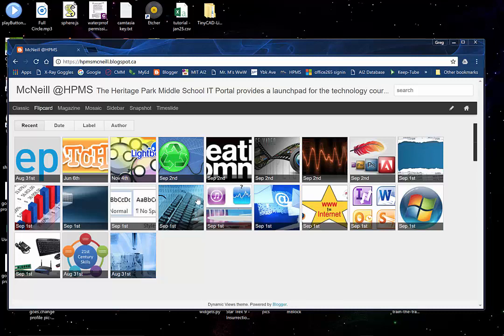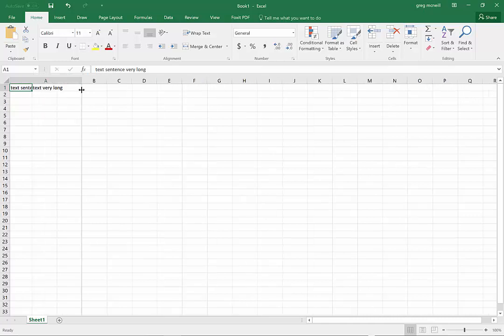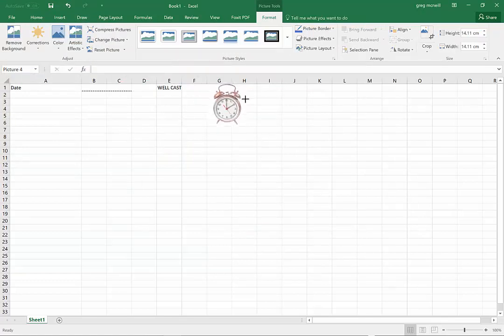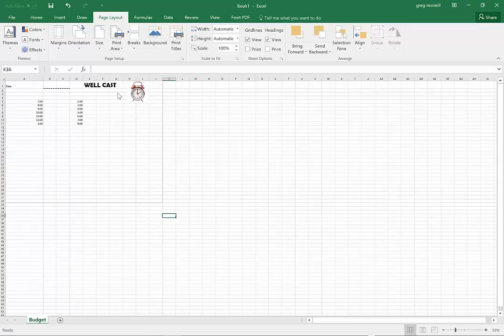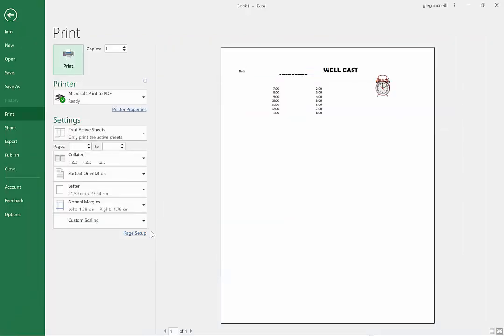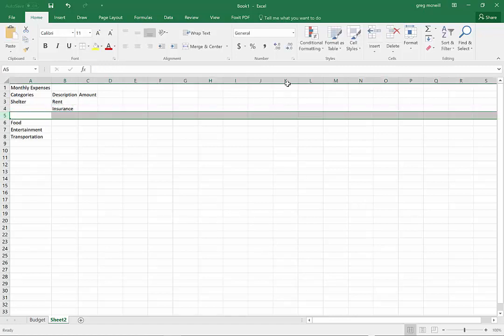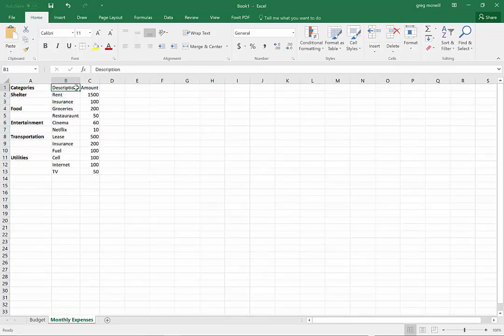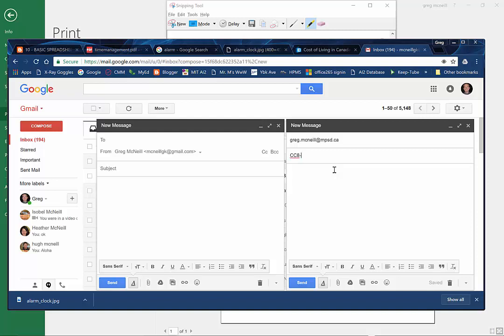10 - Excel Basics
Inputting content and formatting cells in a worksheet.